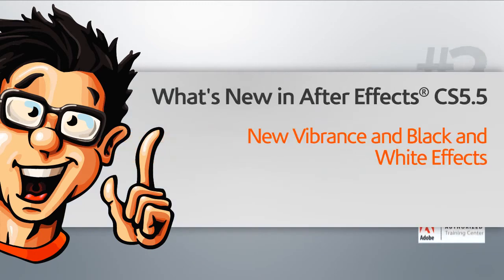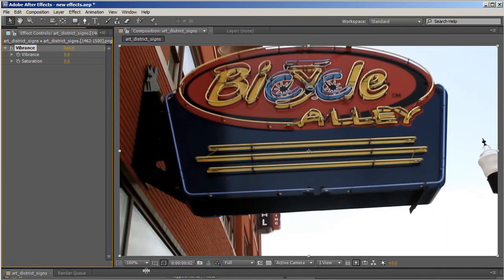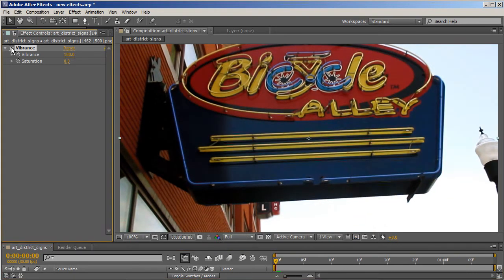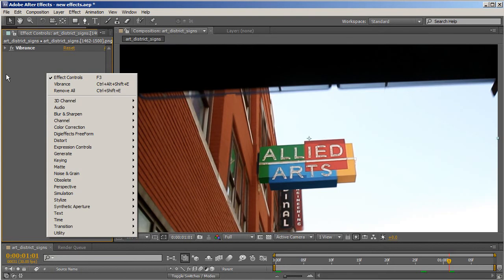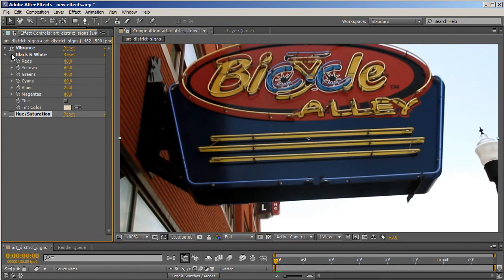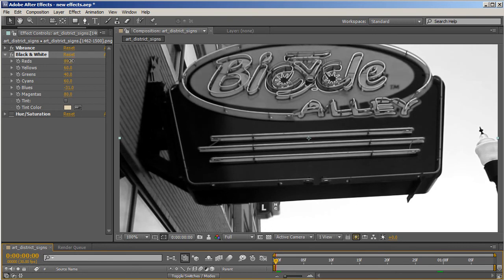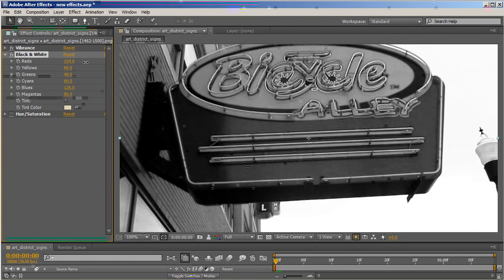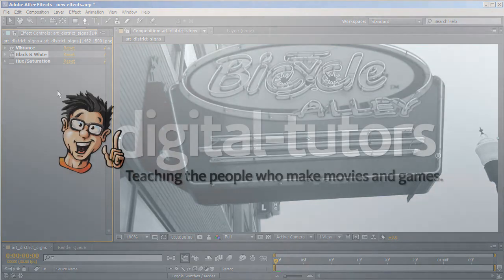After Effects CS5.5 Tutorial - New Vibrance and Black and White Effects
The Full What's New in After Effects CS5.5 Tutorial can be found